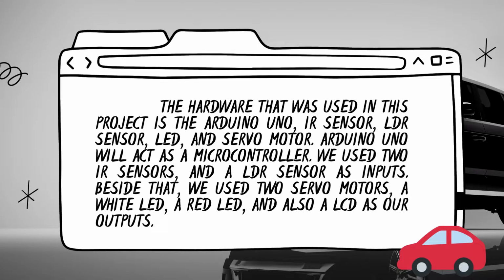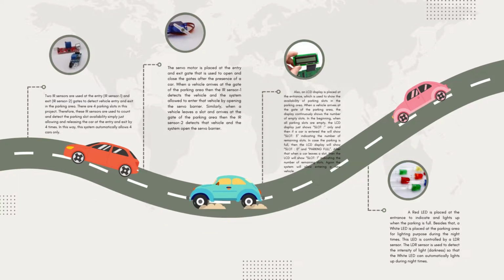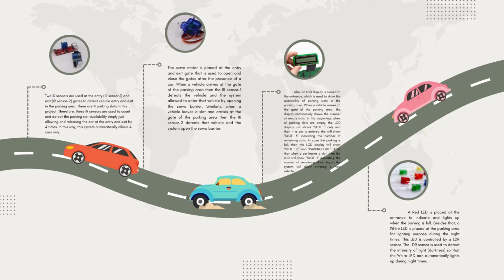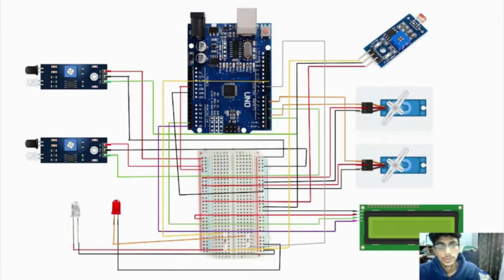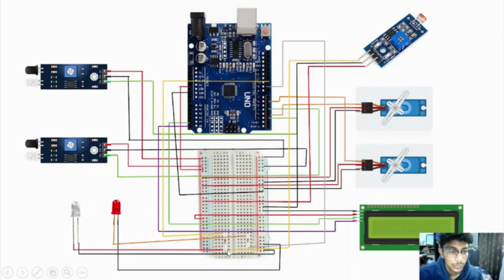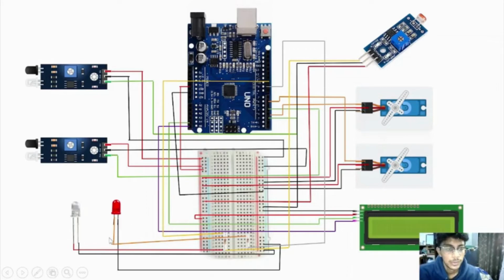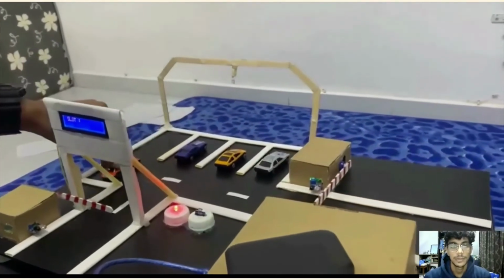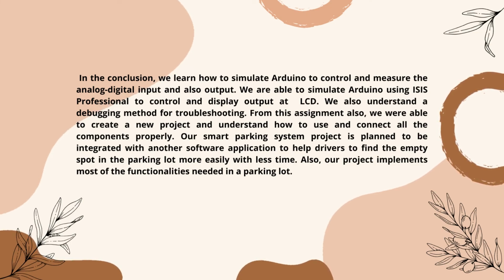CAR PARKING SYSTEM PROJECT